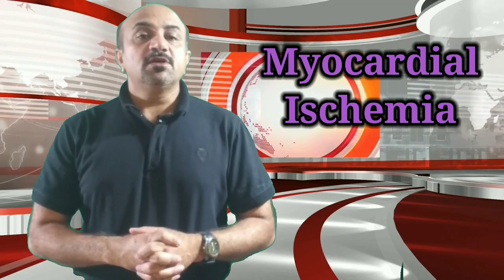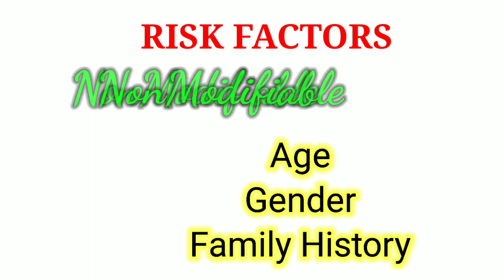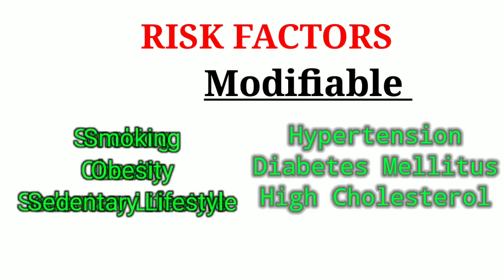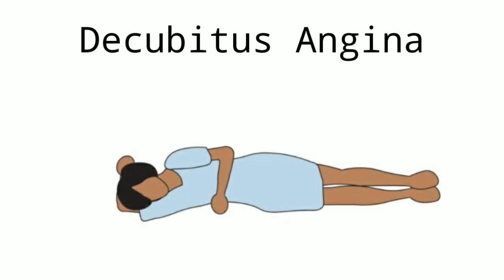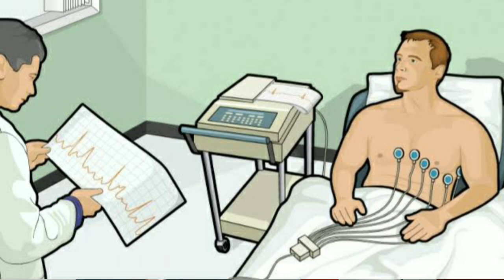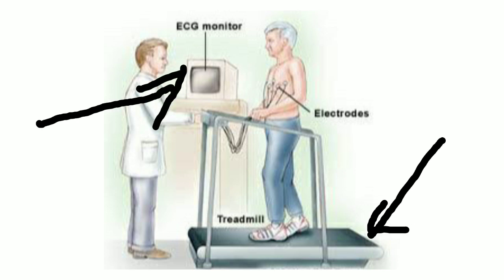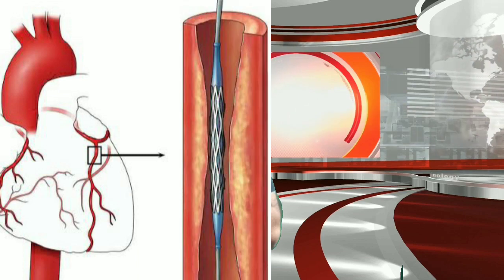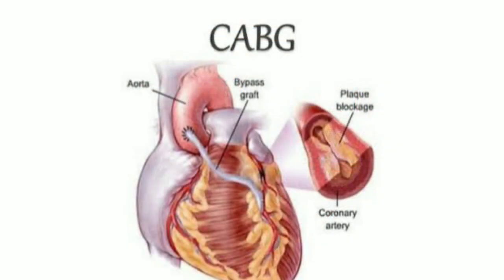Angina::Causes,Types,Symptoms,Diagnosis & Management(English)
in this video we talk about angina